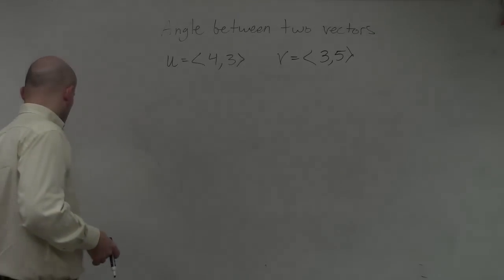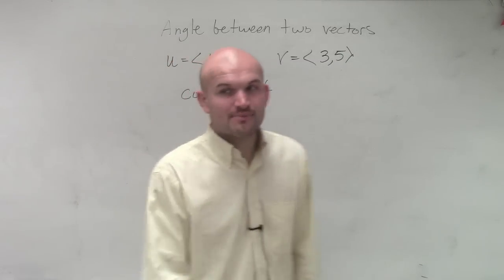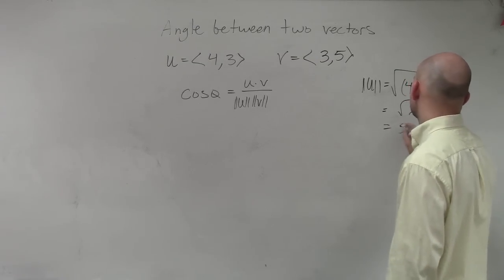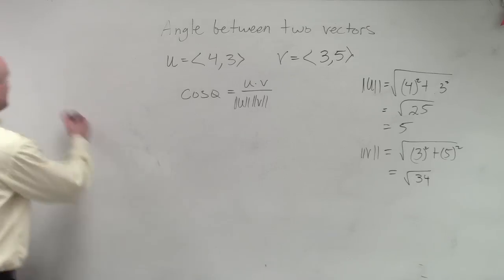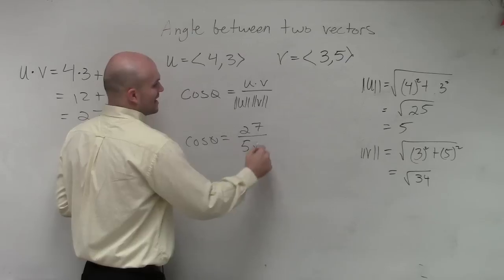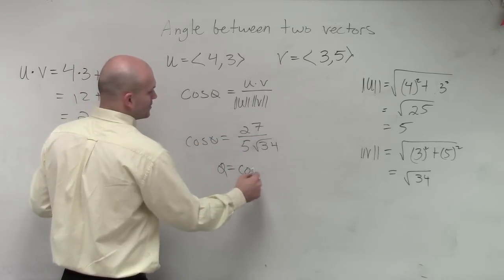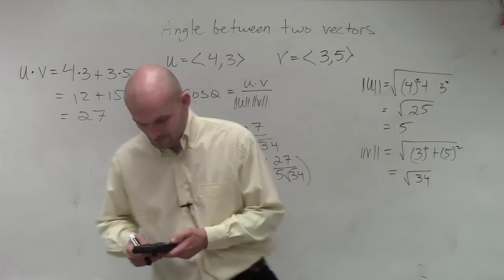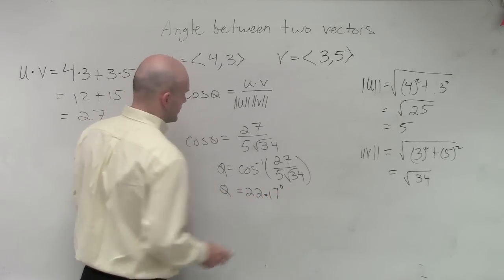How to find the angle between two vectors